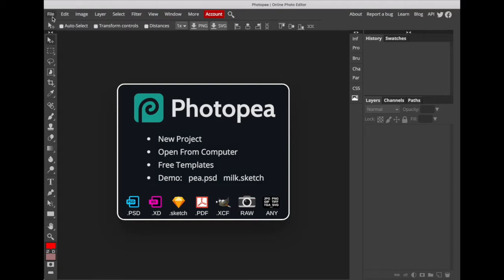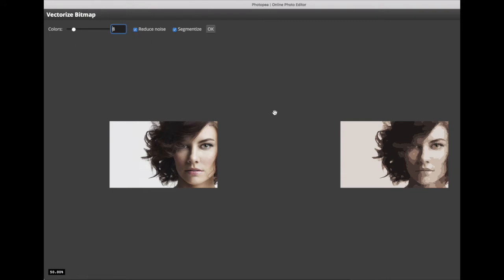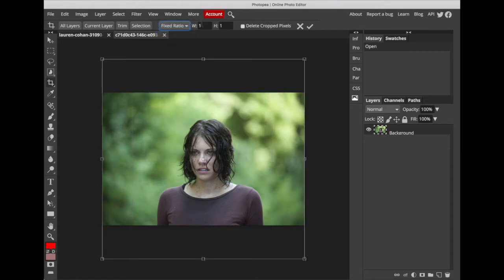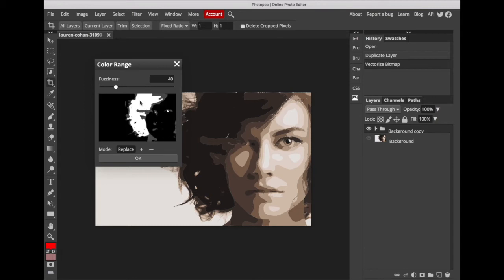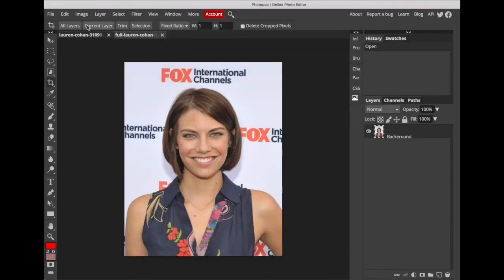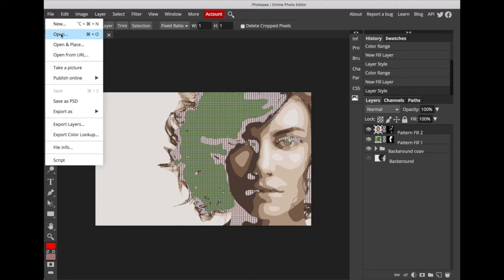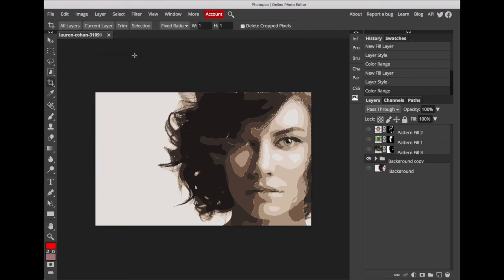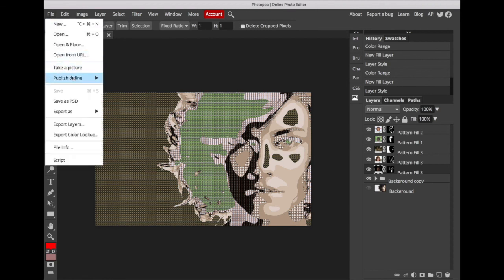Graphic Design PhotoPea Selfie Photo Collage Demo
This is a demo of creating a photo collage using images of yourself and making them smaller and assigning them to portions of one larger photo to create a digital collage.

This demo is completed in the website application Photopea, an alternative to Photoshop.